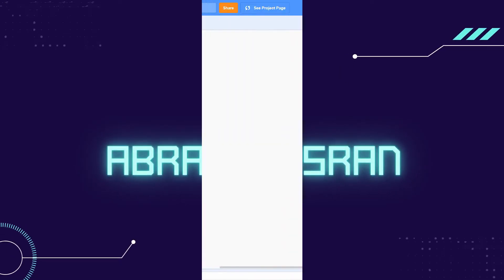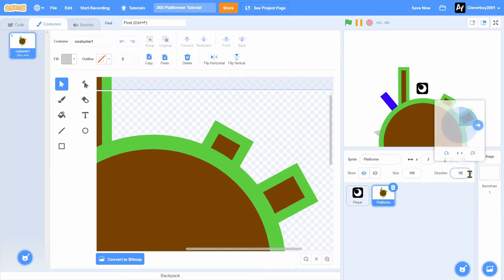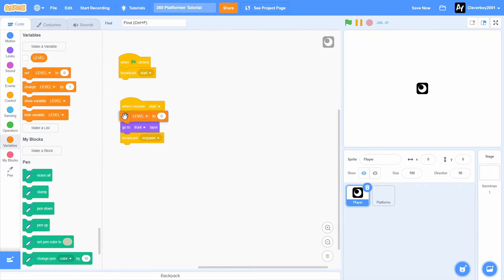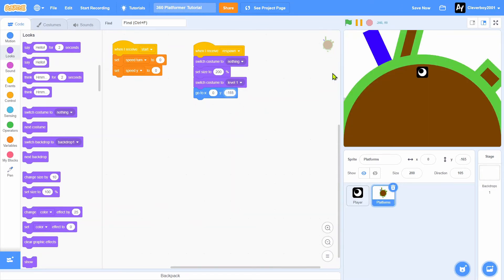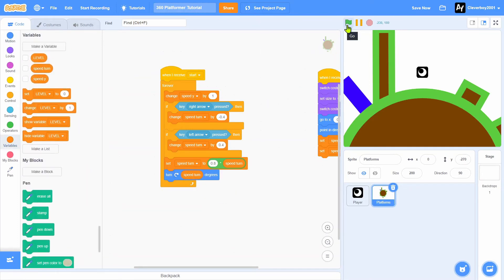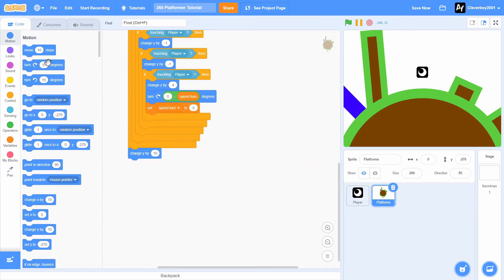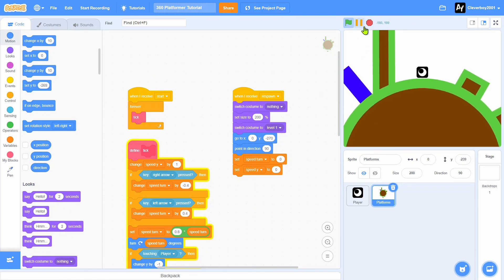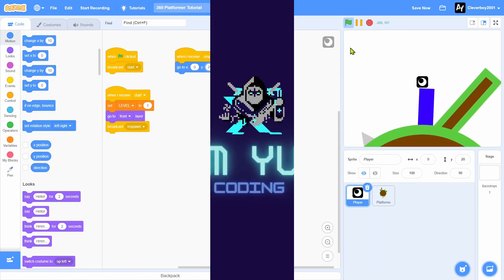Scratch | 360 Platformer Tutorial | Part 1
This is how to make a 360 platformer in Scratch